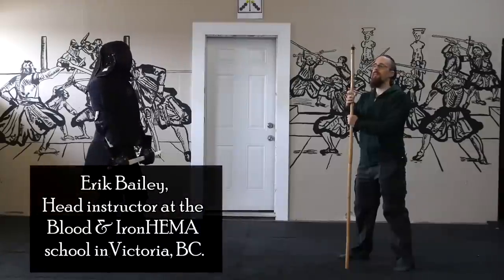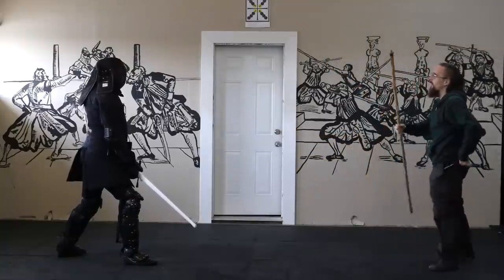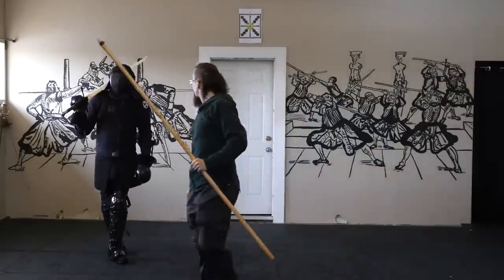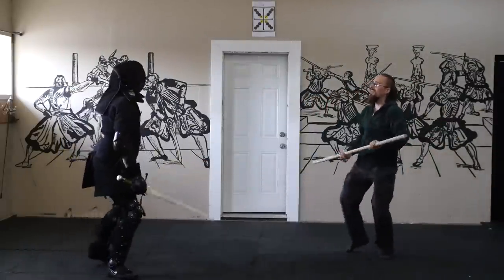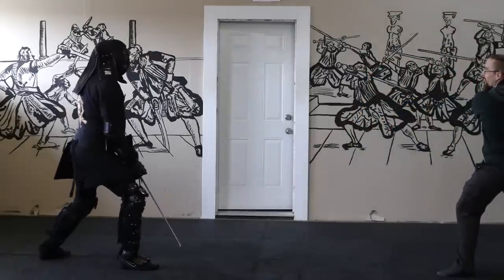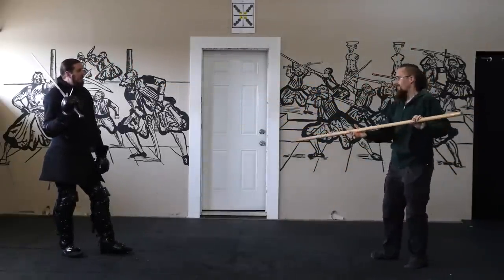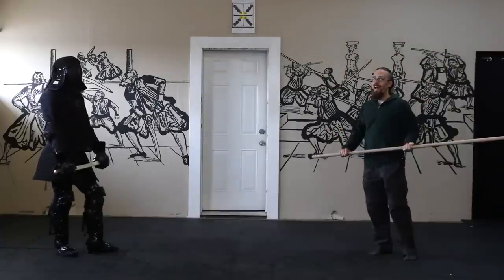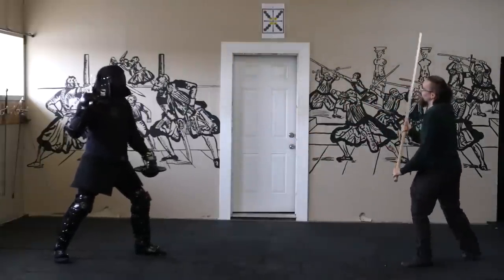Staff vs. Sword - Guard Breaker?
The quarterstaff is often underestimated but it packs a serious wallop. Can a swordsman even block it? We tested it to find out.